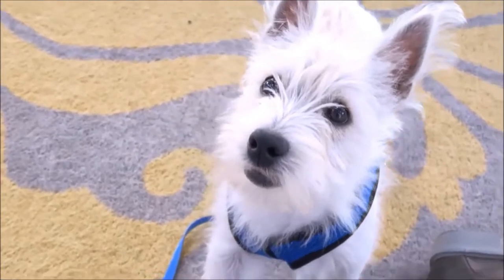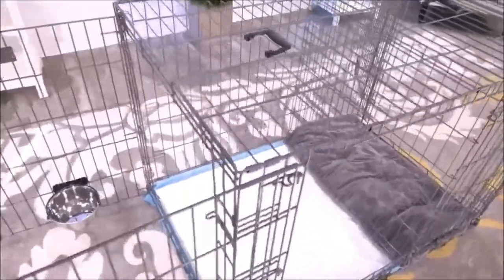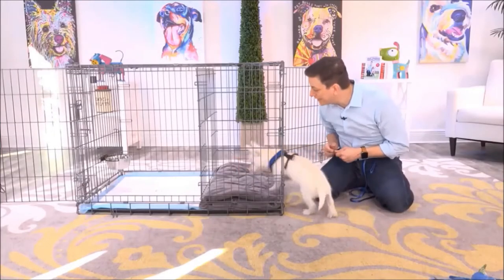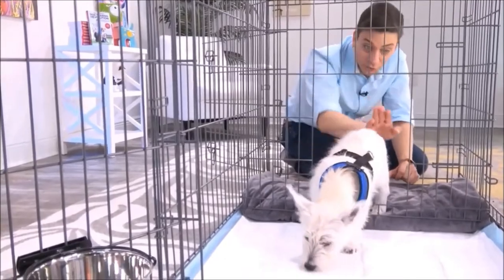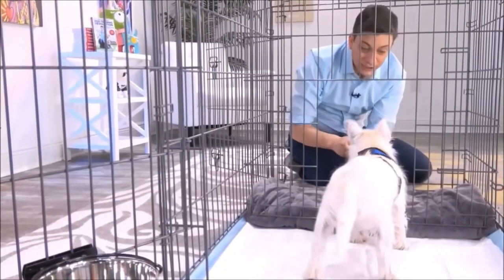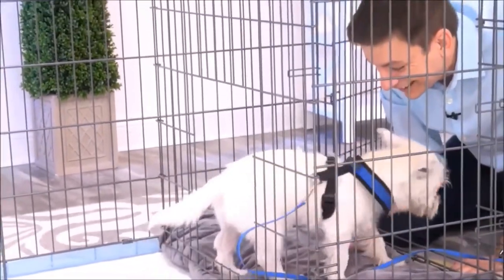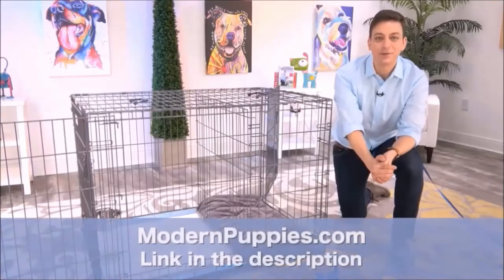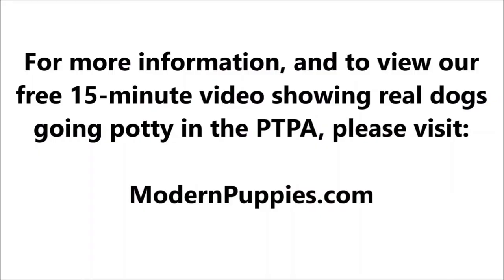Havachon Potty Training from World-Famous Dog Trainer Zak George - How to Potty Train Havachon Puppy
Potty Training a Havachon. World-famous dog trainer Zak George teams up with Modern Puppies. for more information.

Zak George has been featured on numerous television shows. Zak George has more YouTube subscribers than any other dog trainer in the world! See Zak George demonstrate the amazing Potty Training Puppy Apartment in this fun video featuring Argyle, the cute Westie. Keep in mind, the training techniques in this short video are being demonstrated by a Westie puppy, however, the techniques are exactly the same for a Havachon puppy or a Havachon adult dog.

The Puppy Apartment has successfully potty trained over 100,000 dogs, including Havachons!

Potty training a Havachon can be very time consuming and extremely frustrating. The Puppy Apartment is a one-bedroom, one-bathroom home that teaches and trains your Havachon to always go potty in their own indoor dog potty. It eliminates the time and frustration out of potty training a Havachon. It also takes away all the stress of worrying about your Havachon having to potty!

The Puppy Apartment takes the MESSY out of paper training, the ODORS AND HASSLES out of artificial grass training, MISSING THE MARK out of potty pad training, the CREEPY BUGS out of unsanitary grass sod training and HAVING TO HOLD IT out of crate training. House training a Havachon has never been cleaner, faster or easier!

If you are seeking Havachon puppies for sale or adoption, please visit our Breeders page or Rescue Program page at our website.